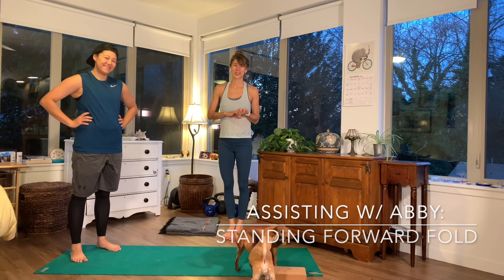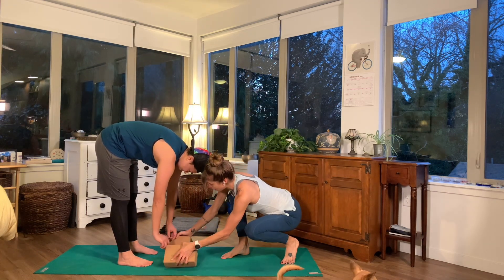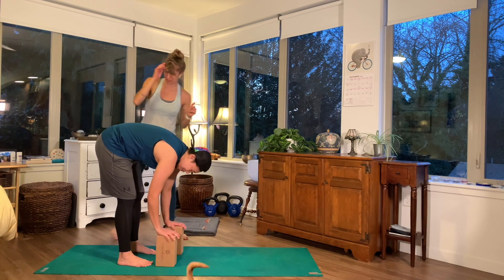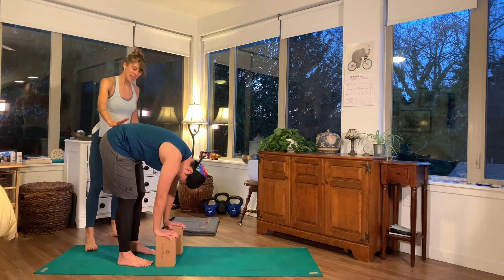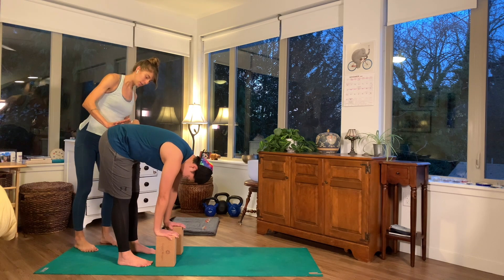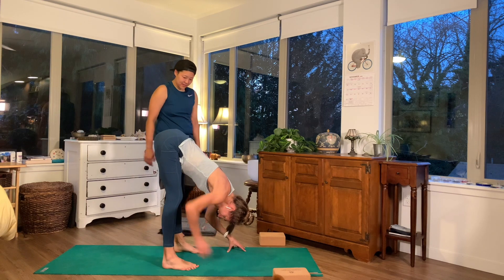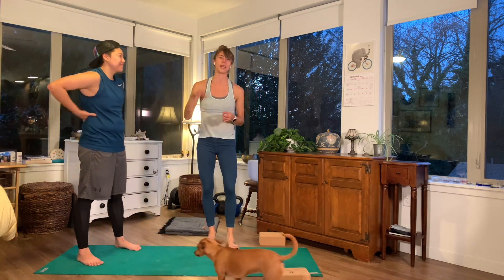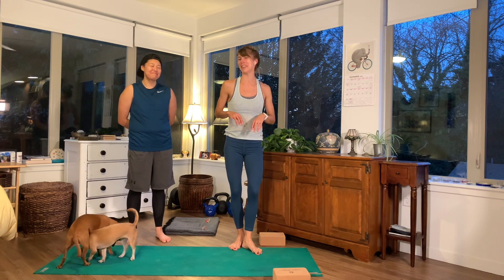Yoga assists: Standing forward fold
A few ways to enhance your students' uttanasana experience! :)

Note: Remember it's *always* a good idea to ask for consent before offering hands-on assists in your yoga class. For more thoughts on this, and for the system that I use, check out this blog post on consent: